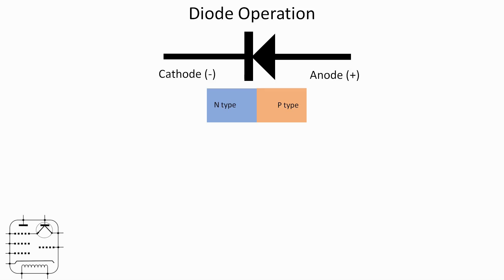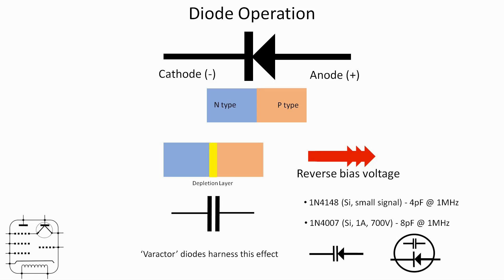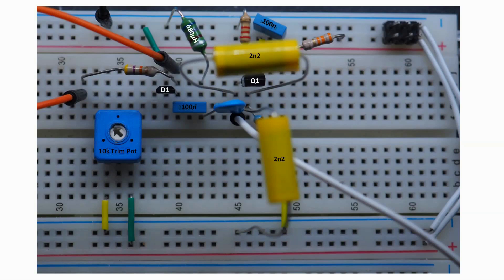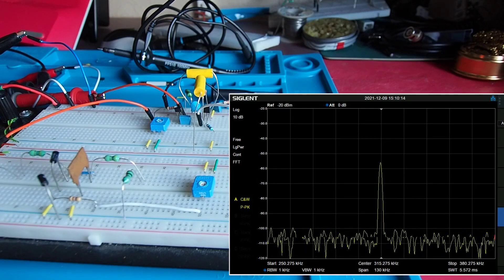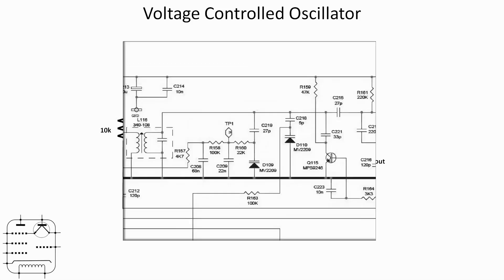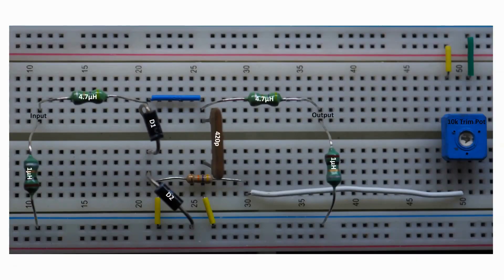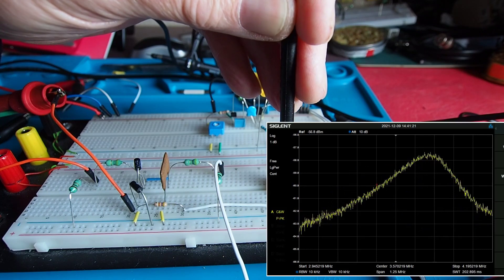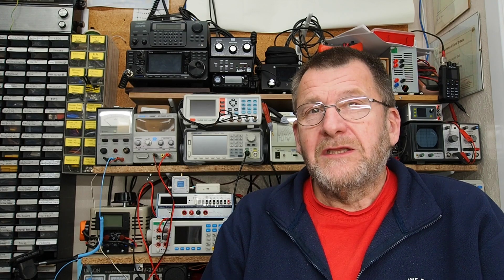Understanding and Using Varactor Diodes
Video now includes missing footage!

Lab equipment
Multimeter – Kaiweets KM601 Smart Multimeter